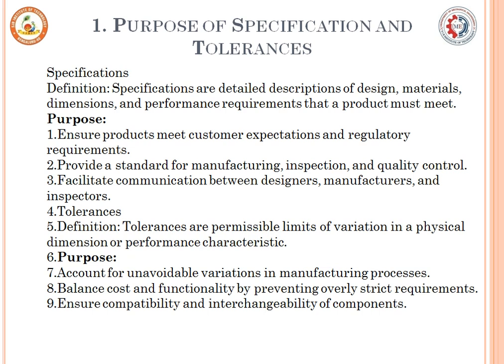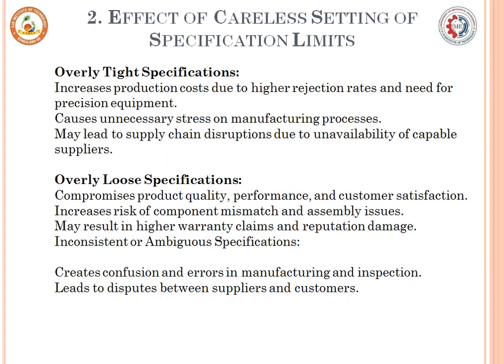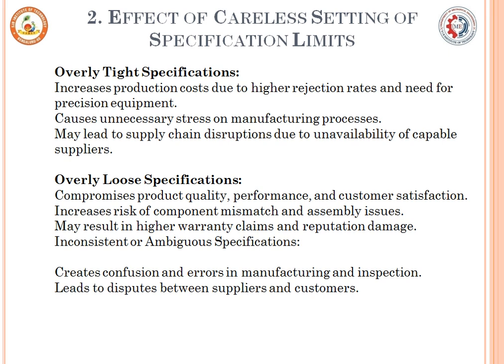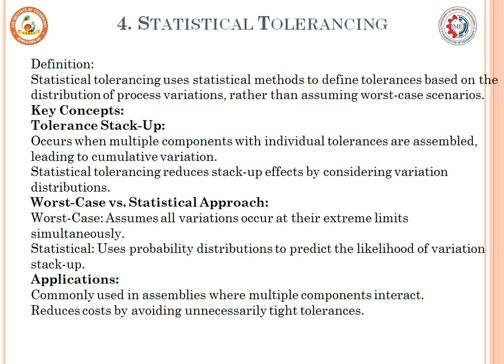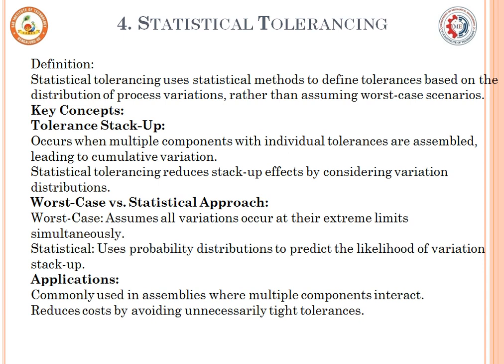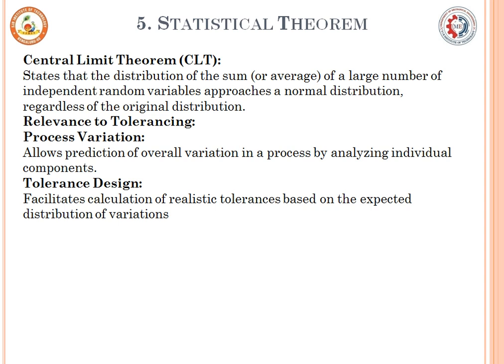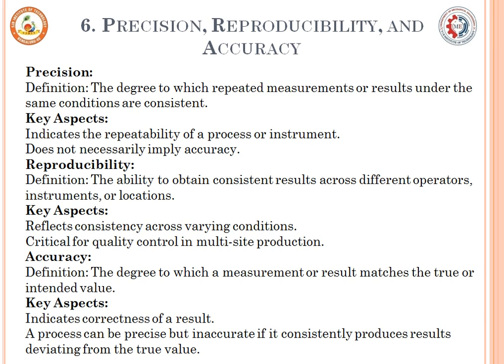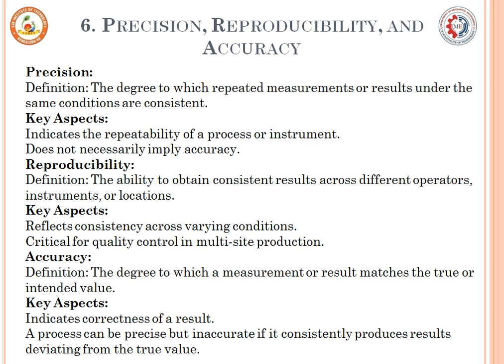IQC module2 video 2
Quality Management Systems, Quality Control Function And Aspects of Specification And Tolerances  Quality Control Function: Inspection versus quality control techniques, quality planning activities, organization for quality control. Fundamentals of statistical quality control, Juran’s quality trilogy. Aspects Of Specification And Tolerances: Aspects of Specification and Tolerances: purpose of specification and tolerances, effect of careless setting of specification limits, setting realistic tolerances, statistical tolerancing, statistical theorem, Precision. Reproducibility and Accuracy,